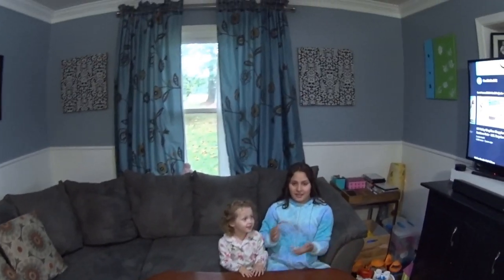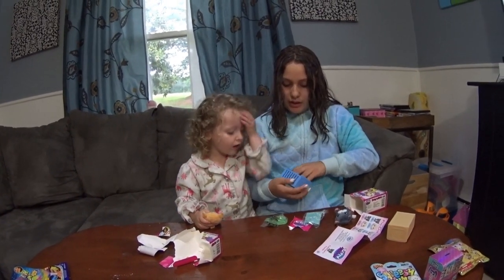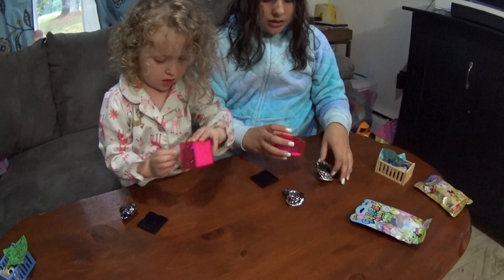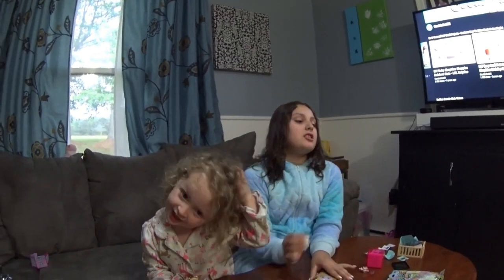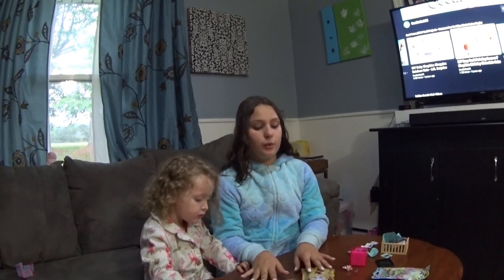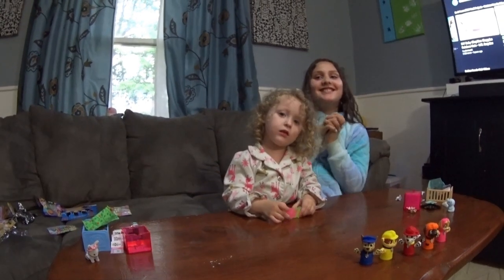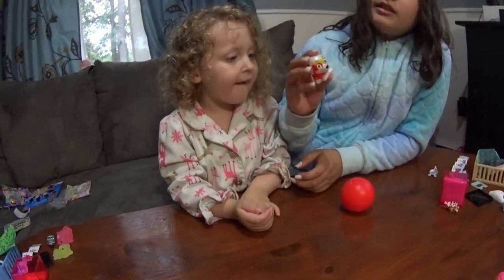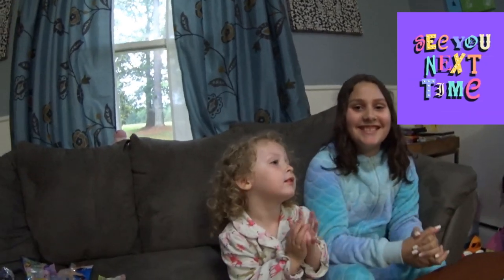Unboxing toys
This is our first family video. Cecilia and Stella get to open some new surprises together.